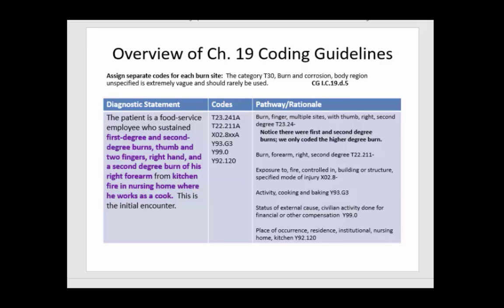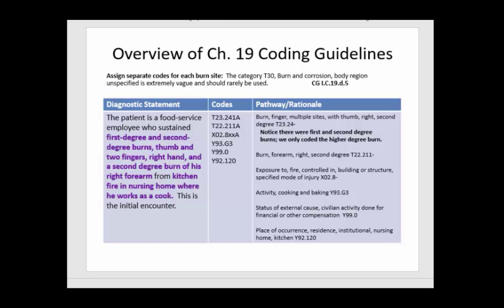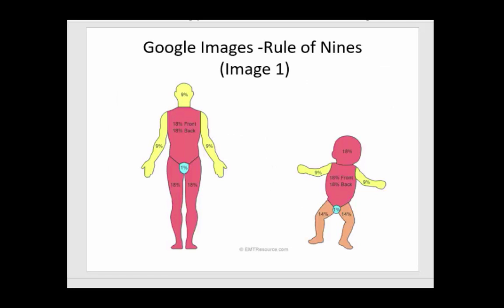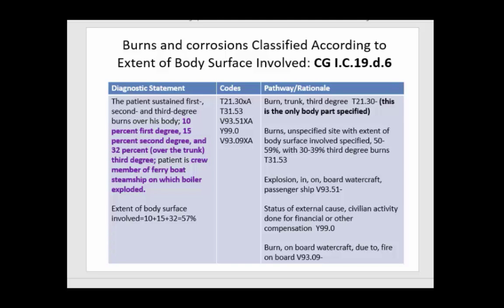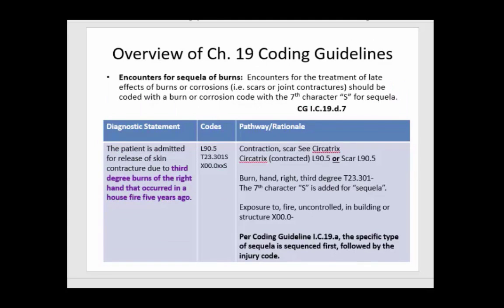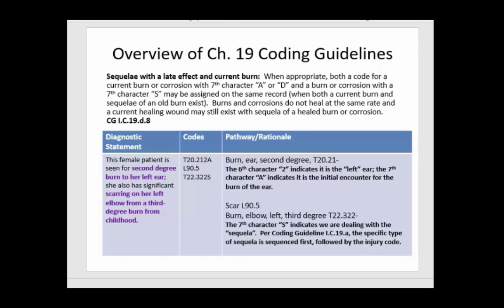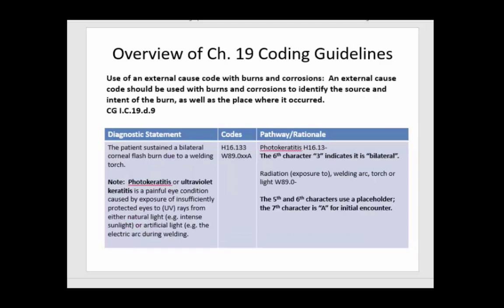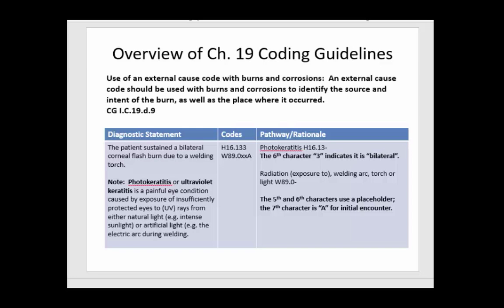Ch.19 Guidelines/Examples Pt 2 (ICD-10) Burns and Corrosions; Coding Hdbk Ch. 30 (Ch. 31 earlier).